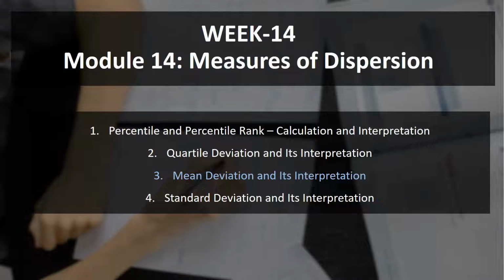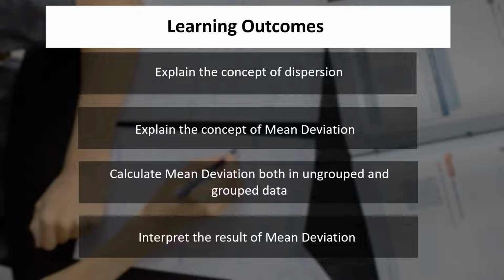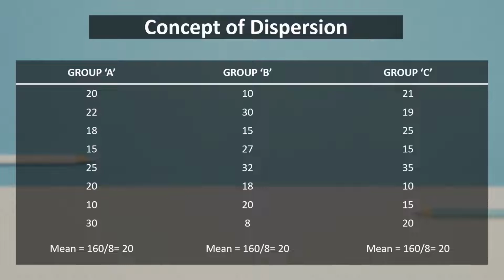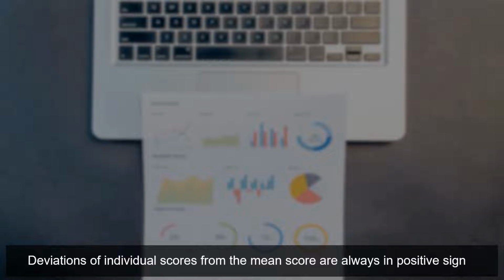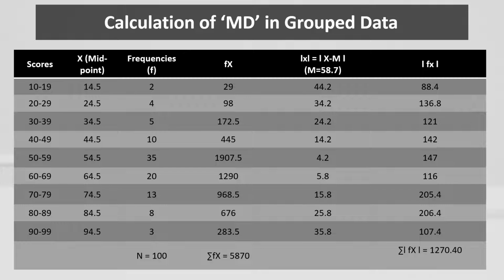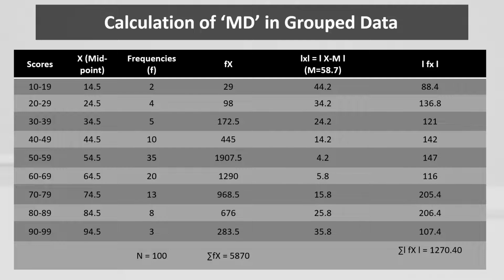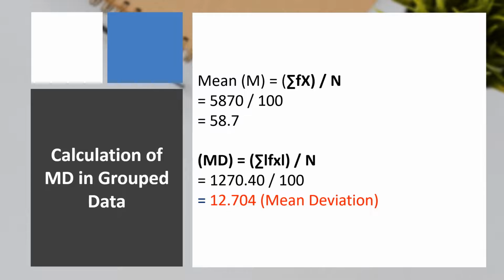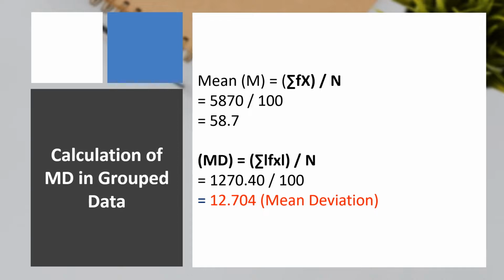Mean Deviation and Its Interpretation